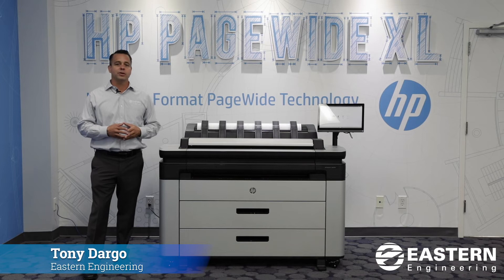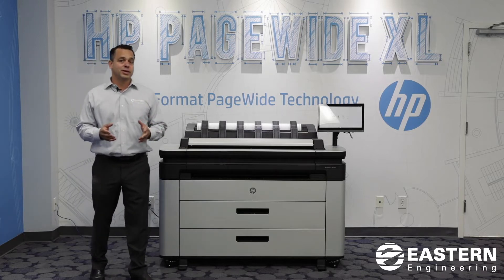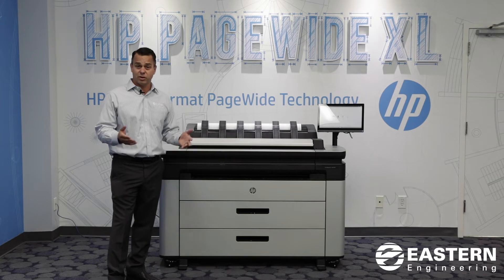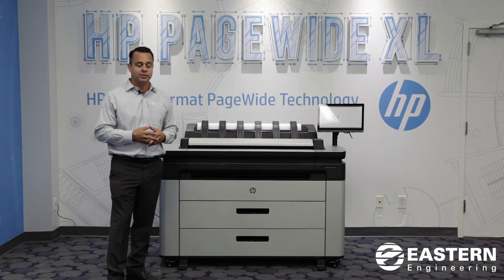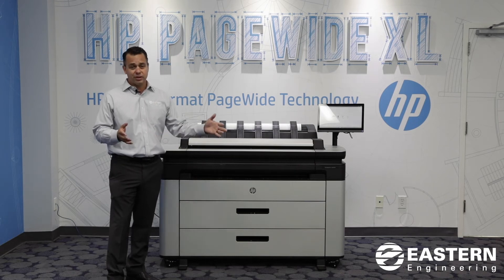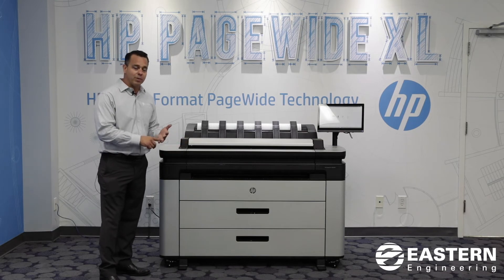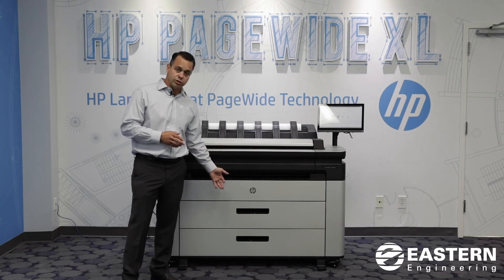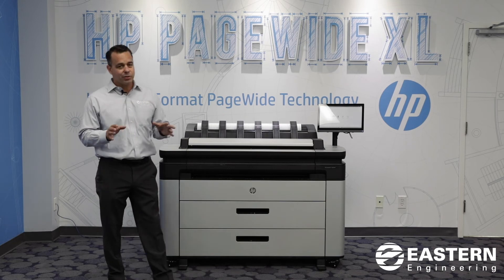New features on the HP DesignJet XL 3600 from Eastern Engineering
Why did HP engineer a printer that has the fastest first page out in only 29 seconds?
HP has listened to customers and changes in the industry on printing needs and the HP DesignJet XL 3600 is the answer.

Eastern Engineering's, Tony Dargo will share the features and benefits of the 3600 to help you decide if this is the right printer for your business. Architecture, engineering, construction and manufacturing companies use wide format printers for drawings, plans and large prints. In the past, these companies needed to print the whole set of plans but today research has indicated that many companies only need to print 5-8 pages at a time. HP has created this new model for these customers. The first page is printed in 29 seconds and the first 5 pages print in 90 seconds. This is the perfect printer for many companies who are working quickly and don't want to wait on printouts.

The HP DesignJet T3600 can print, scan and copy in a single device
• Fastest first page out prints in 29-second first 5 pages out in 90 seconds
• Holds up to 2 rolls of paper
• 100-page integrated top stacker, flawless print stacking
• Pigment ink for dark blacks, vivid colors, moisture/fade resistant
Compact and Quiet
Up to 30% smaller footprint and quiet operation
Touchscreen Quickly access your group folders from the touchscreen
Up to 2 rolls, with automatic roll switching
Low running costs 10X less energy

Integrated 36-inch, 600 dpi scanner
• Scan speeds up to 3 in/sec in color and 10 in/sec in grayscale
• Scan to JPEG, TIFF, PDF (for PostScript Printer)
• Preview with cropping, scan quick-sets, batch scanning
• Scan to USB, shared network folder printer HDD or email

Eastern Engineering is a leader in wide format sales, service and supplies.